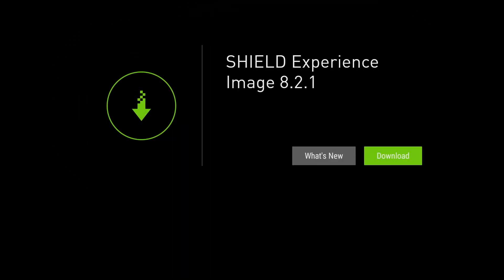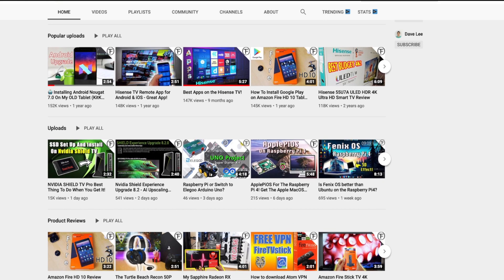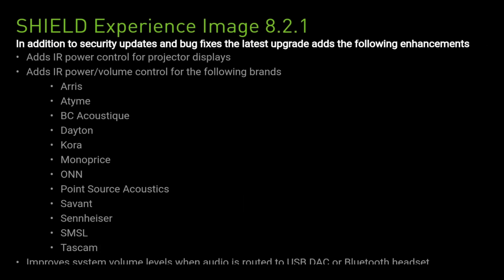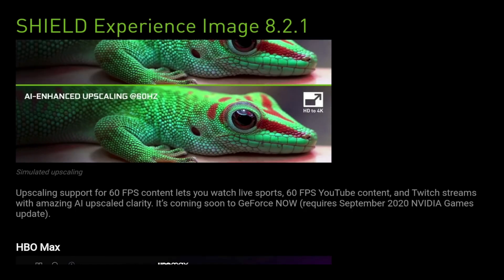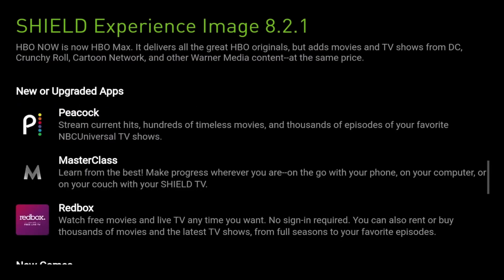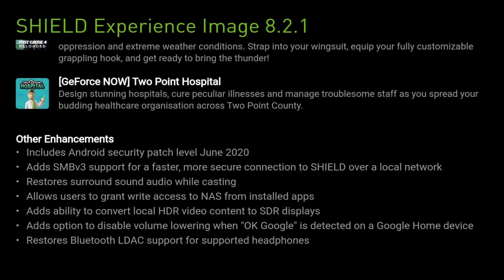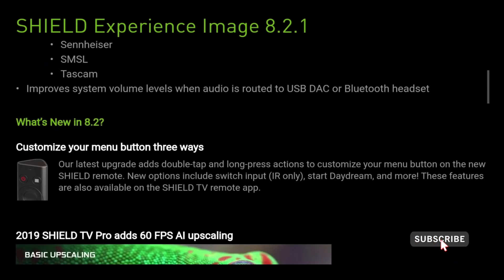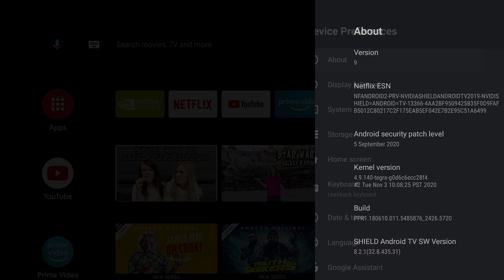Nvidia Shield TV Pro Experience Upgrade 8.2.1 - AI Upscaling Improved & Resolutions / Frame Rates!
Rolling out today, Nvidia Shield TV is getting upgrade 8.2.1 with IR enhancements and tons of bug fixes.

Shield Experience Upgrade 8.2.1 is rolling out starting today with a load of bug fixes and tweaks to the software on all Shield TVs. There are a lot of welcome tweaks.

There is a handful of upgrades to the IR capabilities of the Shield TV Remote. The remote can now control projectors and can be controlled using an Alexa skill, which is pretty slick. The power and volume IR features of the Shield now also work with several new brands including Monoprice, ONN, Arris, and more. The full list is below.

Bug fixes include fixing audio issues when using a USB DAC, resolving a problem where AI upscaling wouldn’t work on some content, and should fix a problem that caused Shield devices not to show up on a Google Chromecast list.